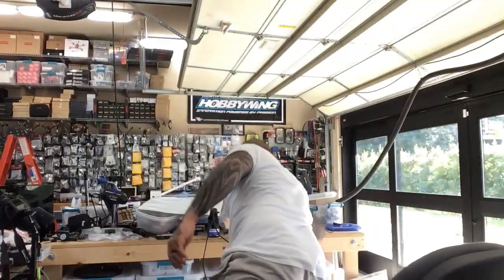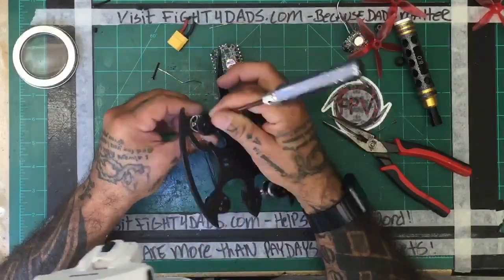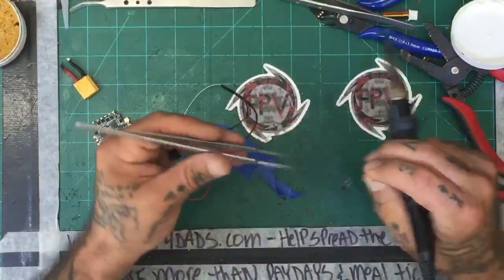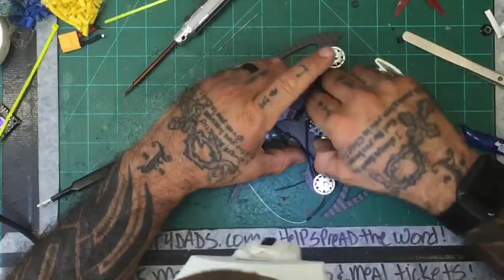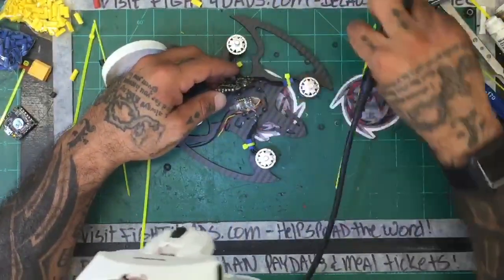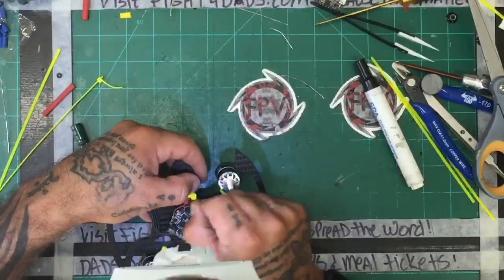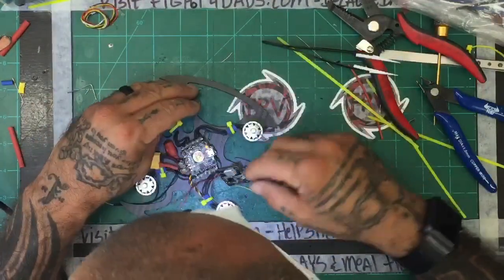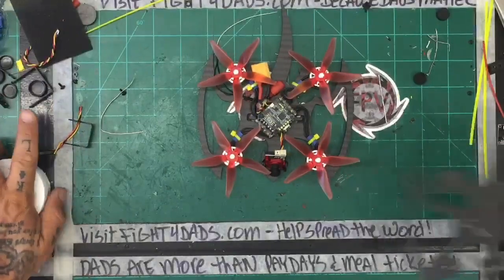Custom Flying Dragon Drone Build - Part 1 of 2 from Cyclone FPV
The initial design was sent to me by customer Paul Suits and he requested that we do something with it to make a larger version. The modifications were made to have it fit a 1407 series motor and now it is ready to go. As stated in the video, I want to make it clear that the initial artwork was not created by me but it was modified for this drone.

Sincerely,

Tarek Maalouf
“RitalinFPV”
Work Mule
CycloneFPV.com